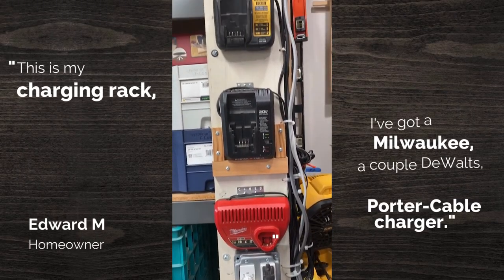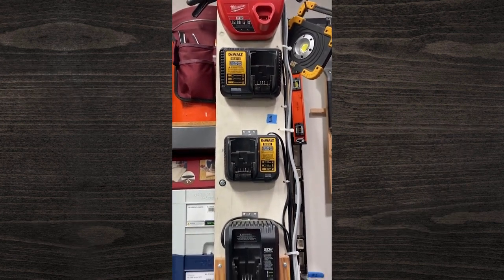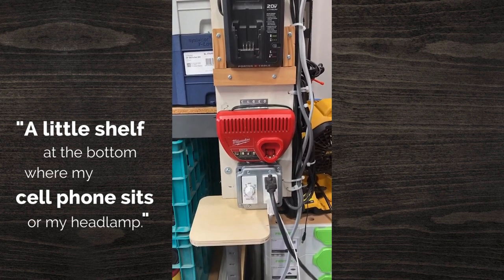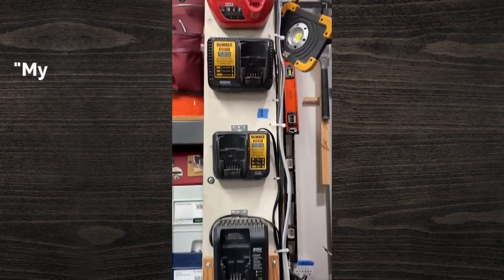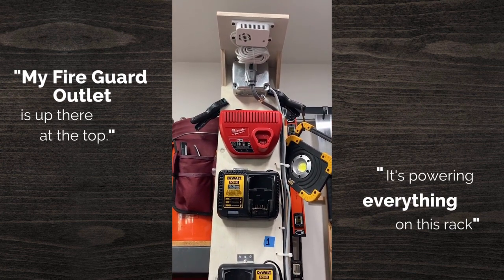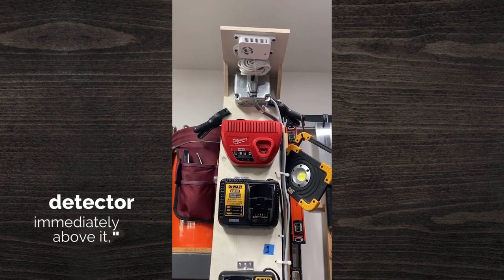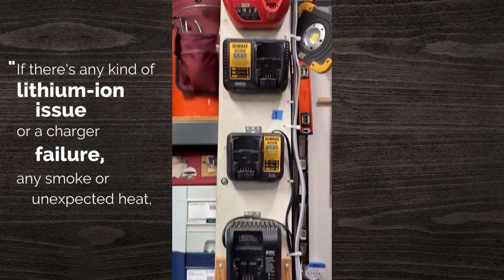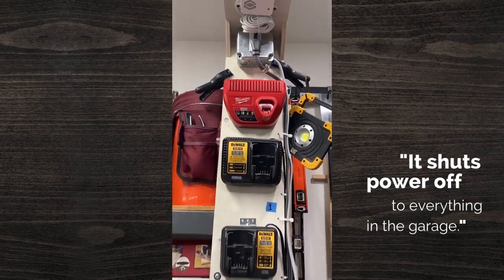Protect Your Power Tool Charging Station with the Fire Guard Outlet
"I use cordless tools almost daily. I have my chargers all in my garage workshop area. After reading about Lithium Ion Battery fires I decided to add some protection to my charging rack. I bought the Fire Guard Outlet as one of two steps I took to better protect my garage / home from fire. The smoke and heat sensor for the FG Outlet is the only detector in the garage, so right off the bat I got more alert protection and the peace of mind knowing the power to my chargers would be disconnected should there be an “event”. I also added a timer to my charging rig to automatically turn power off after a preset time. More than once I’ve left Lithium Ion batteries to charge overnight; in my opinion a bad habit in one’s home. Since many homes, like mine, have an attached garage with a workshop area, but typically never have a smoke or heat detector / alarm inter wired into the homes interior smoke detector(s) circuit the garage can easily be an undetectable source of fire; and there’s a lot of fuel in the garage to feed a fire. I’m very familiar with electrical work, I found the installation of the FG Outlet very straightforward, and my opinion is the quality of the hardware is good. As a former VFF I’ve seen the devastation fire can cause yo a home. Fire prevention , early detection , alarm(s), and good housekeeping can go a long way to save one from a very bad event. I think using the FG Outlet in other closed areas of the home with appliance loads is going to be on my project list: attic (furnace lives there), crawlspace (Dehumidifier lives there @ my kids home)." -Edward M. (Verified Buyer)